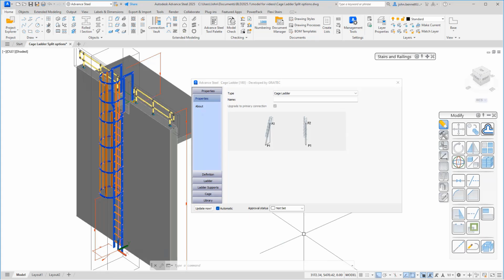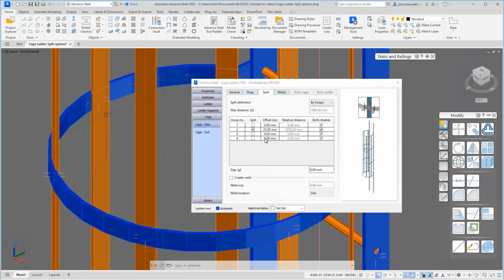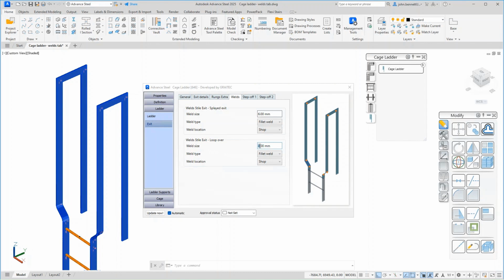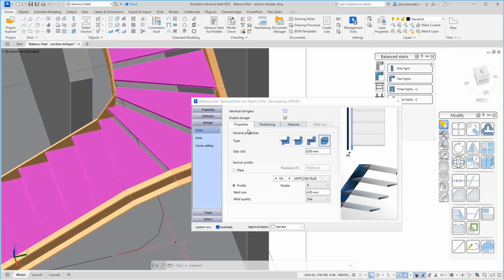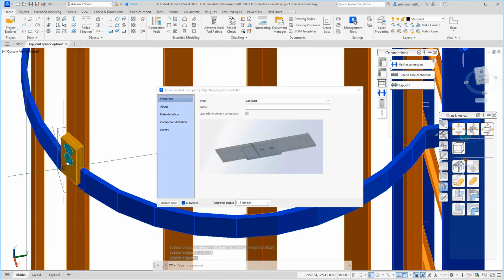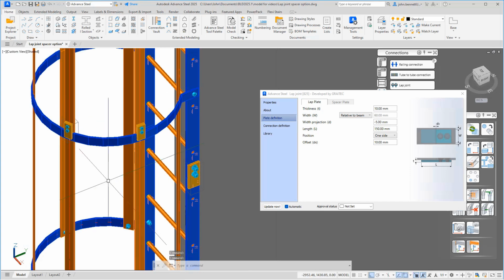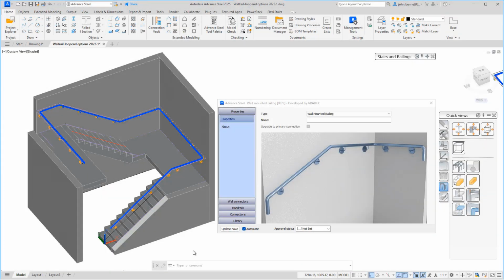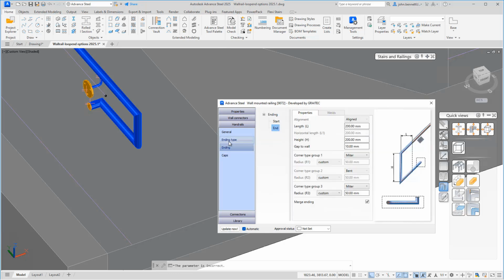What’s new in PowerPack for Advance Steel 2025.1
The release of PowerPack for Advance Steel 2025.1, an add-in for Autodesk Advance Steel, introduces valuable updates with additional options to existing features. This powerful addin provides structural engineers, steel detailers, and fabricators with enhanced tools that further improve creativity, precision, and efficiency in both structural steel projects and miscellaneous steel detailing.